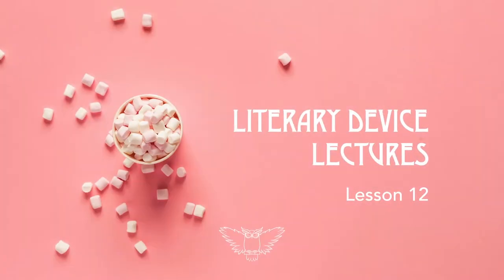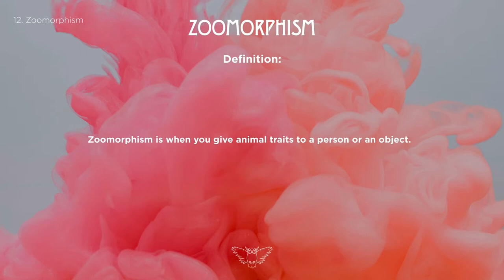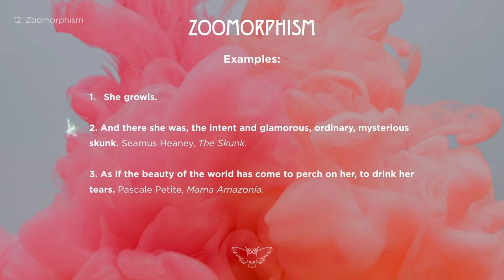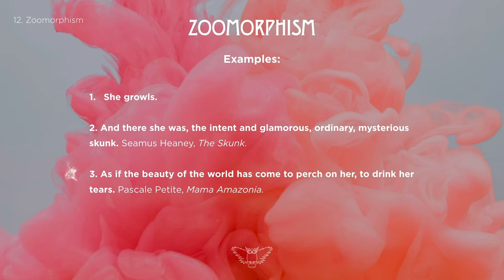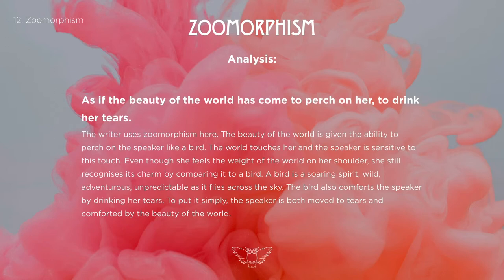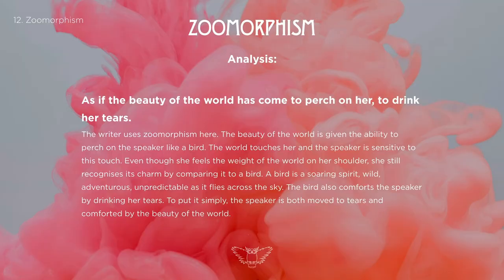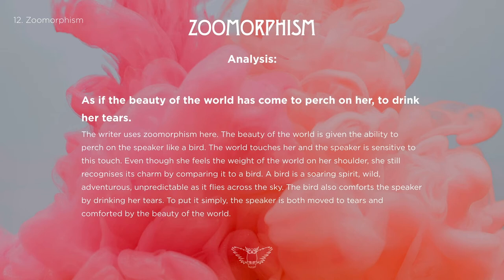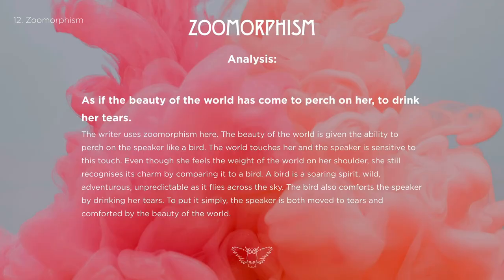What is Zoomorphism? || Literary Device Lectures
This is the final lesson of 12 short tutorials dedicated to teaching Literary Devices and this video explores zoomorphism.

🐻 What is zoomorphism's purpose?
😸 How is zoomorphism used?
🐮 How do we analyse zoomorphism in an exam-style?

Watch my latest YouTube lesson to find out. Got a friend who’d level-up their intuition and English from watching them — shoot them my @YouTube tutorial link. 👏🏼

This series will help anyone studying GCSE and A-Level English Literature.

||  CONTRIBUTE ||

 || COME HANG OUT WITH ME BETWEEN UPLOADS  ||

|| FILMING EQUIPMENT ||

►Studio Lights
►25mm 1.7 Lens